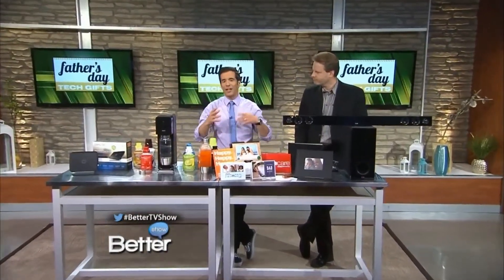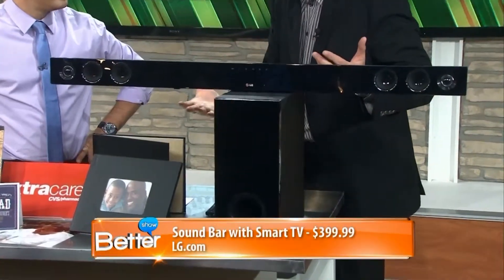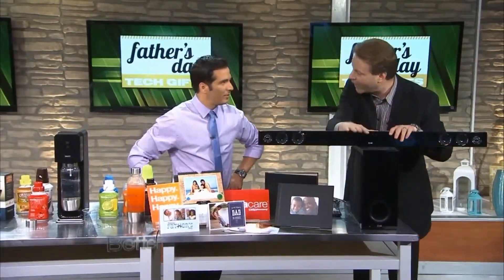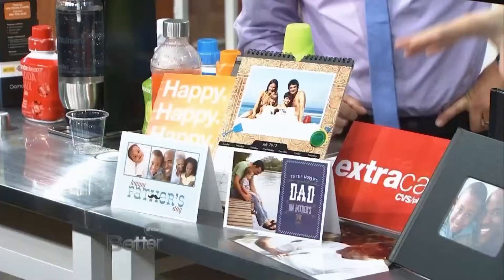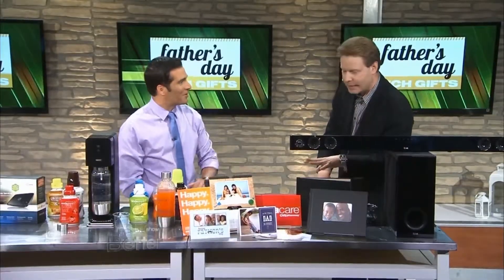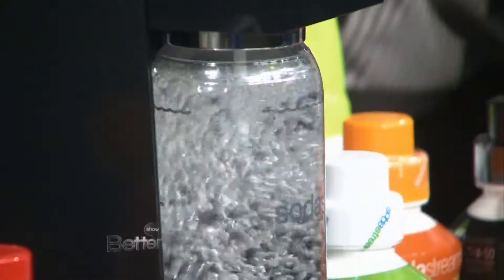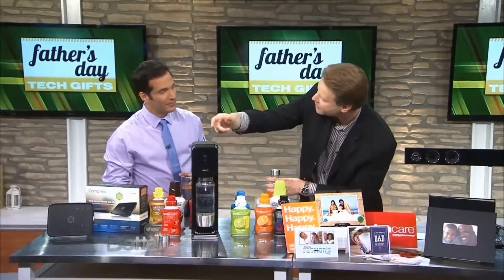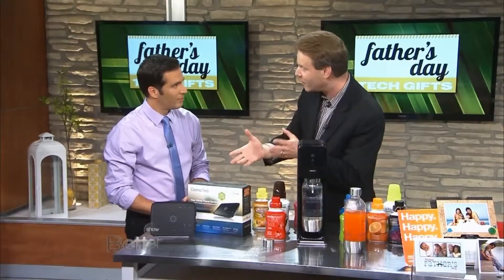Father's Day Tech Gifts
We have some fabulous tech items that are both practical and sentimental.
Here to show us a great variety of Father's Day gifts is the senior editor of BehindTheBuy.com, David Gregg.